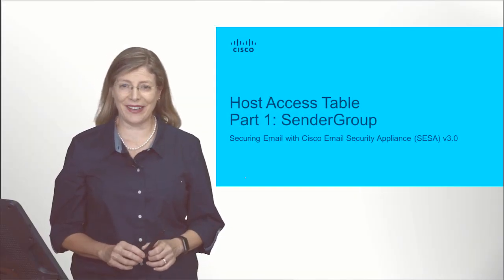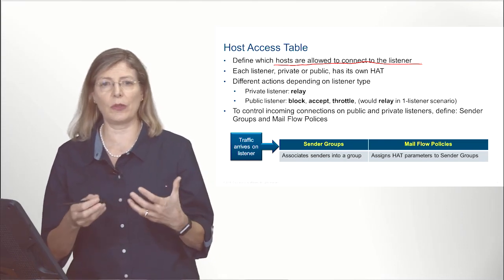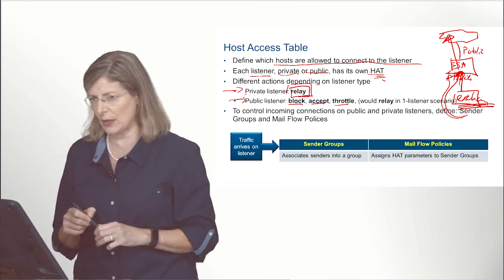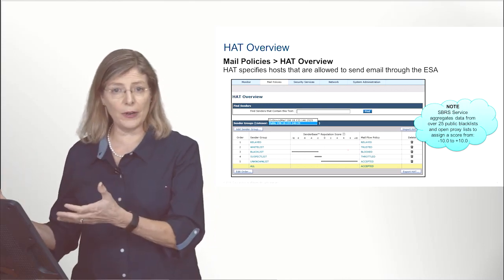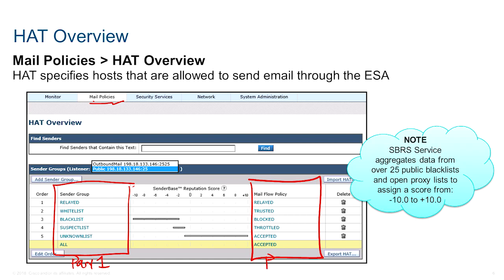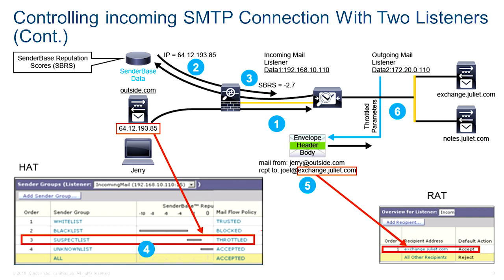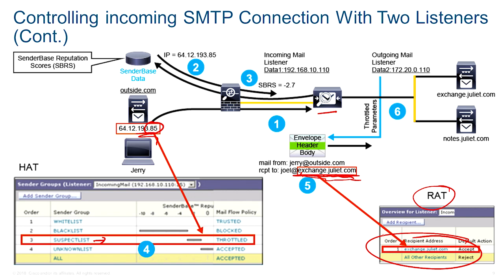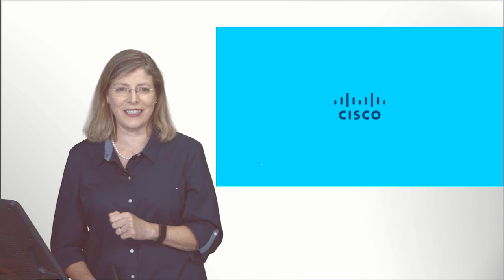Host Access Table Overview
Host Access Table Overview  | Model 3 Controlling Sender and Recipient Domains | Chapter 2 |  Cisco Email Security

In this informative video, we provide an overview of the Public and Private Listeners, Cisco Email Security Appliance, cisco esa overview and smtp Overview. Discover how this powerful solution ensures the protection of your emails against hacking, phishing, and other security threats. Learn about the key features, such as cisco email gateway, SMTP support, cisco email threat defense, cisco secure email threat defense ,email security settings and DMRAC technology. Increase your knowledge and strengthen your email security defenses by watching this video now. Don't miss out on this opportunity to enhance your understanding of Cisco Email Security. Watch now!